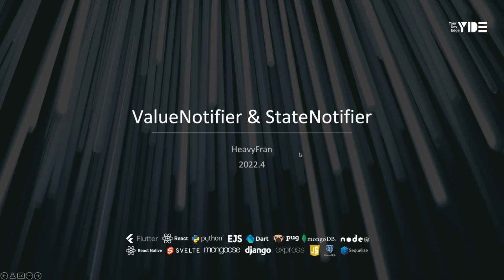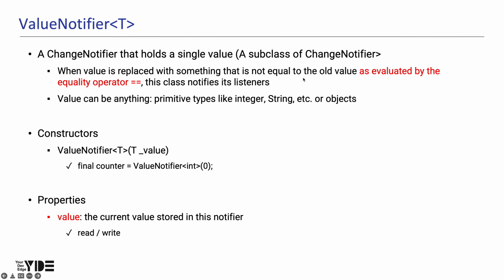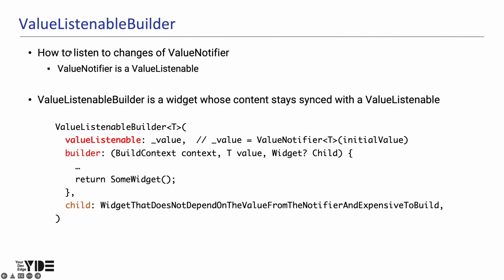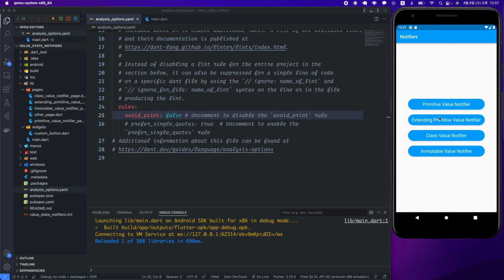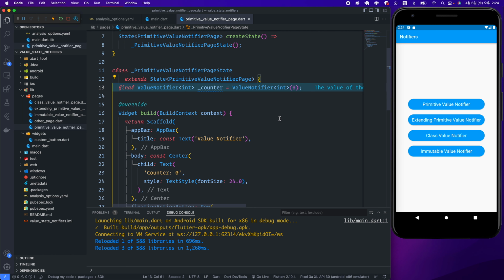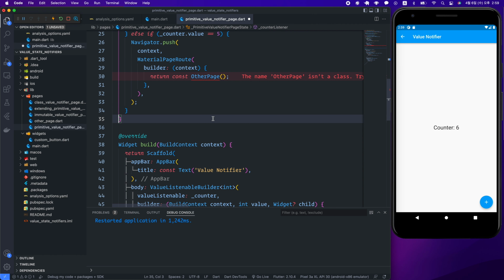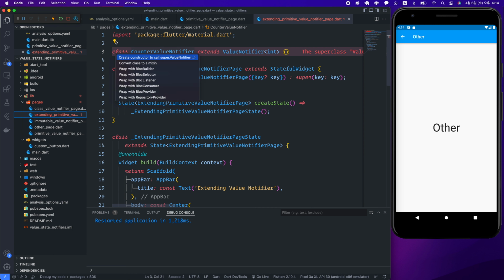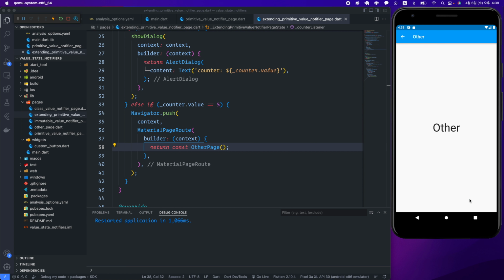ValueNotifier & StateNotifier (English) - 1/3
ValueNotifier and StateNotifier can be useful for handling state.
In the case of ValueNotifier, most examples show examples used with primitive types, but can be used with much more complex data.
And StateNotifier is extensively used in Riverpod, which can be said to be the next-generation provider. In this time, we will look at an example used as a standalone.

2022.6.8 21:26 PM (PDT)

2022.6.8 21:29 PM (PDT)